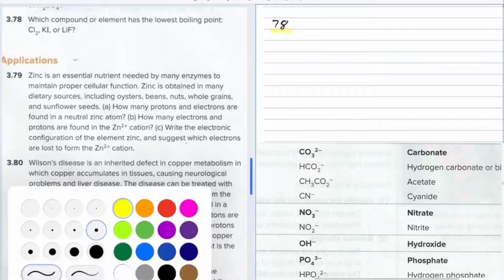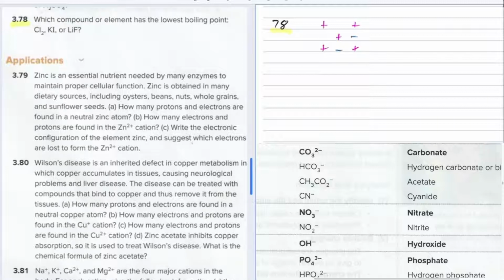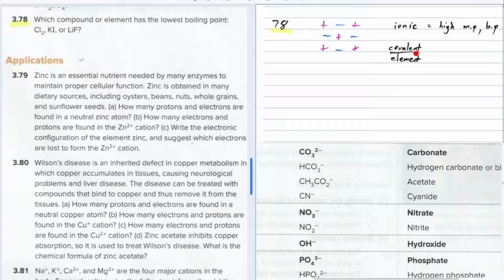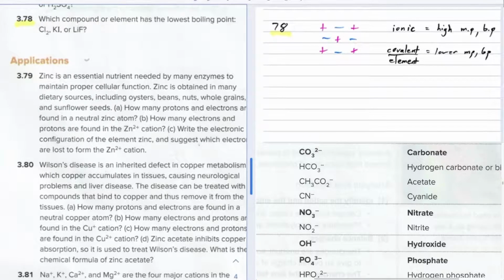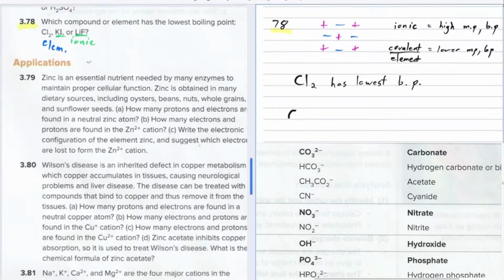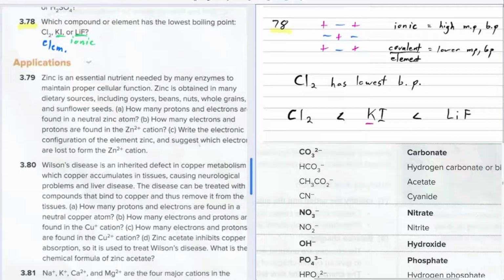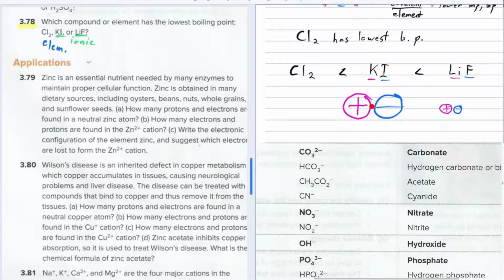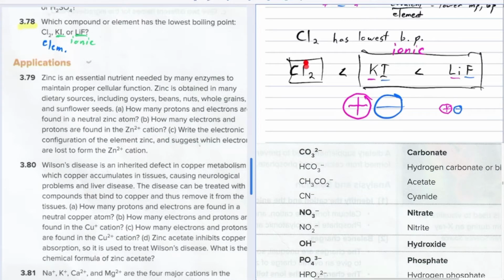Ch 3: 78 (BIOC 141)